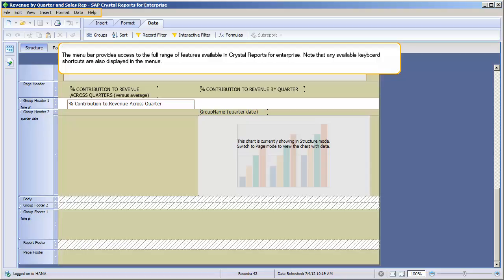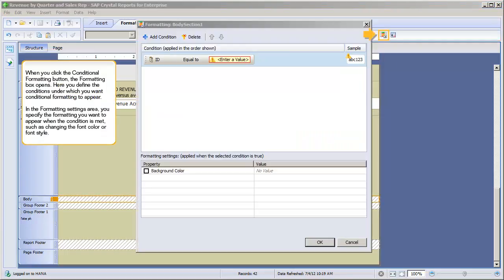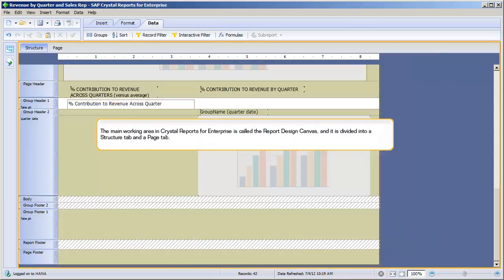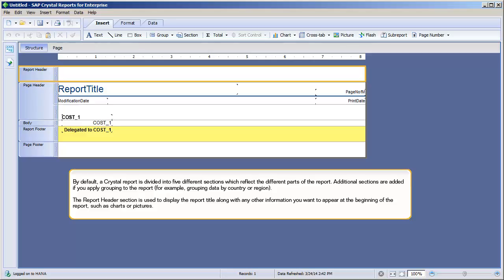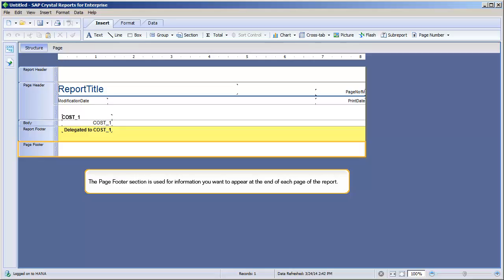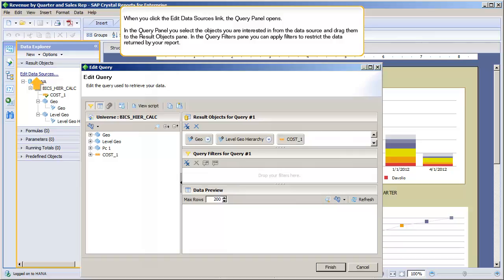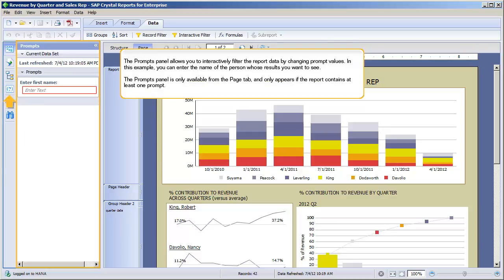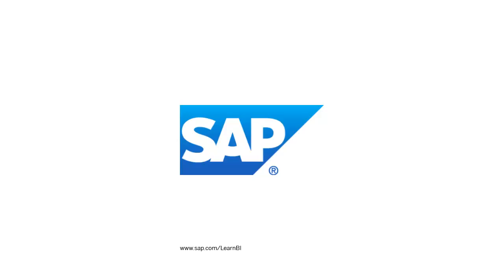Navigate the interface: Crystal Reports for Enterprise 4.1 SP4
Crystal Reports for Enterprise provides an interface that enables you to quickly and easily create, format, and publish effective reports. In this tutorial, you will review the elements that make up the interface for Crystal Reports for Enterprise.